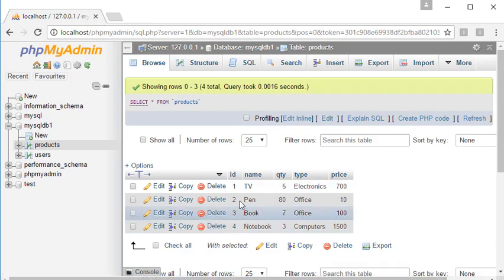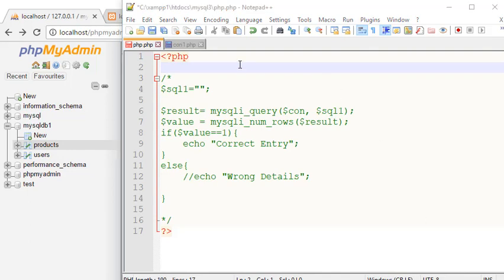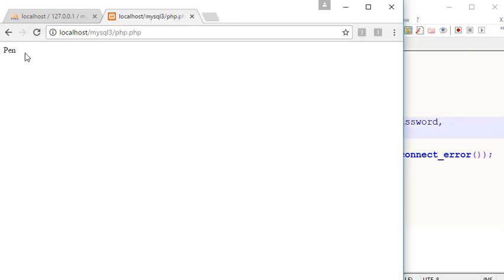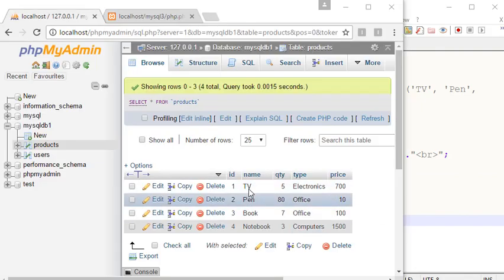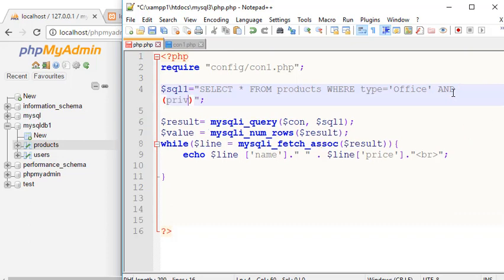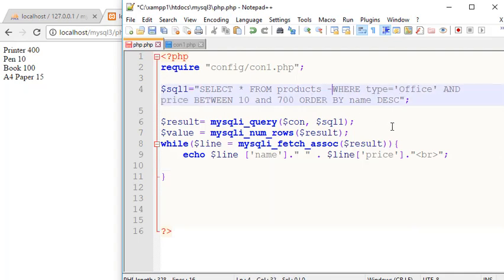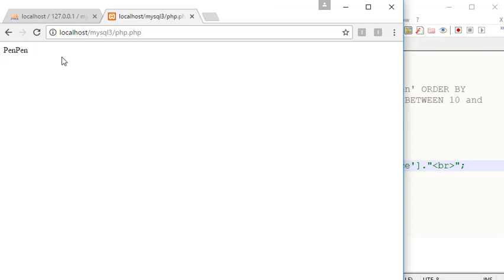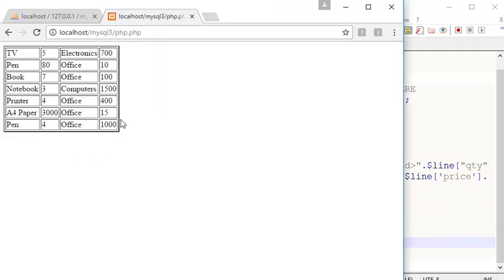MySQL - Creating a new database